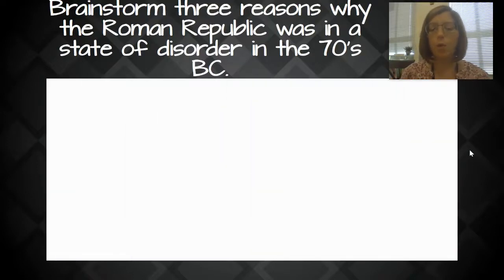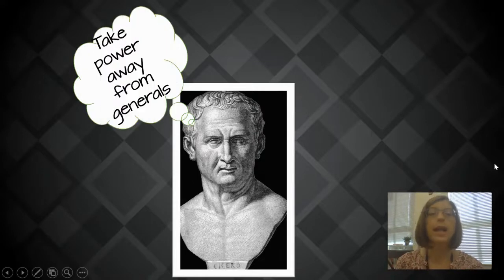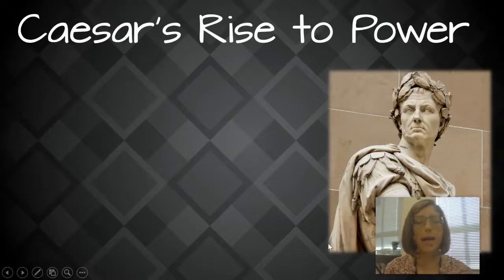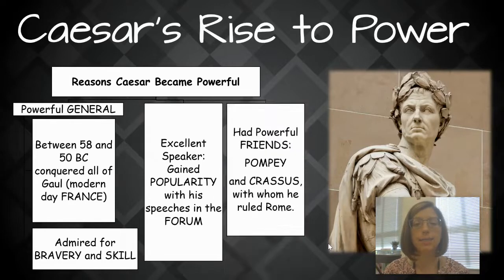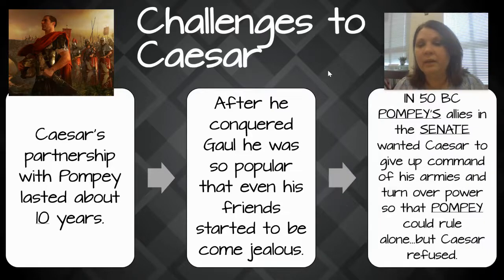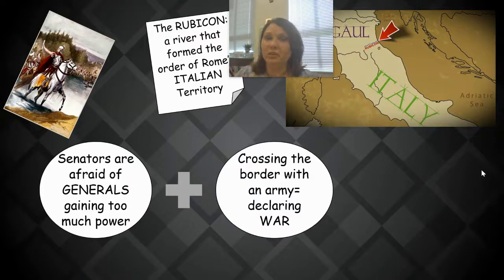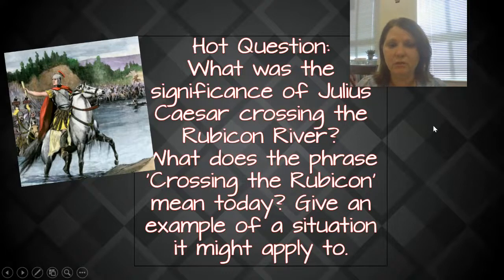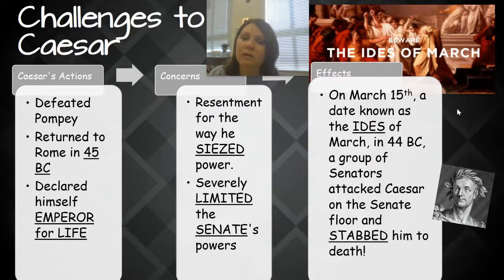Chapter 12 Lesson 1 Due April 3